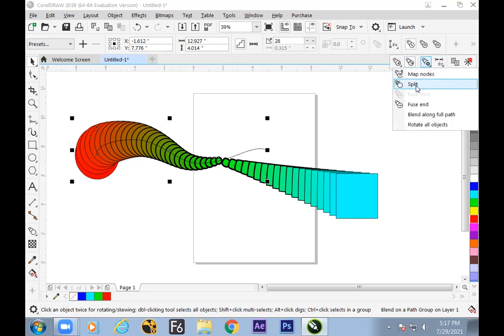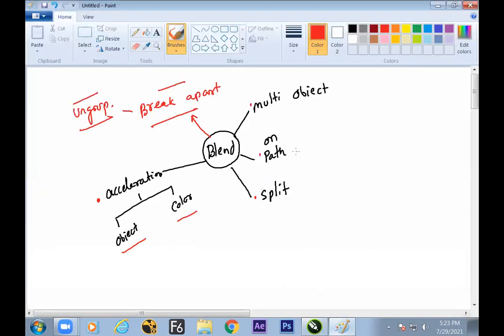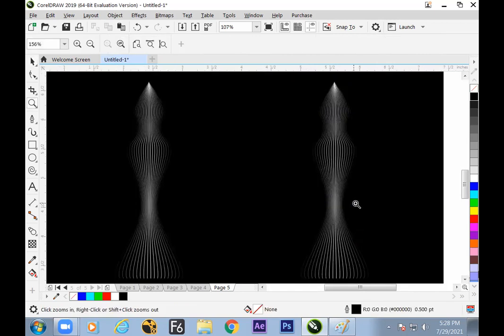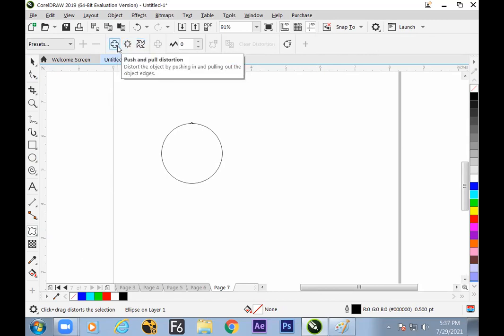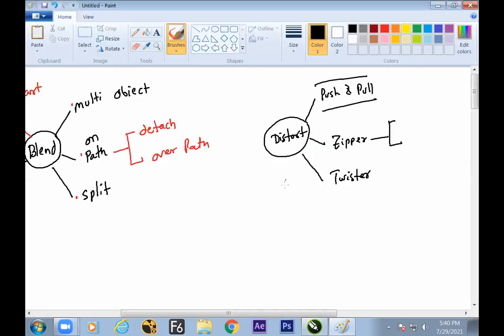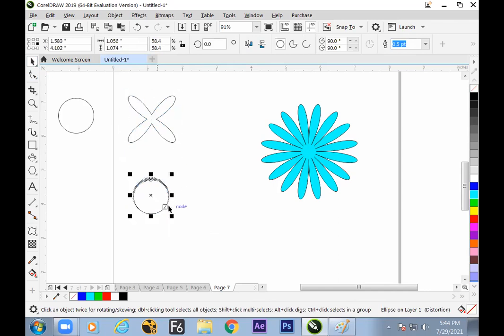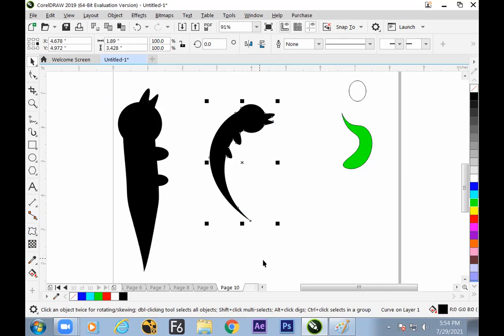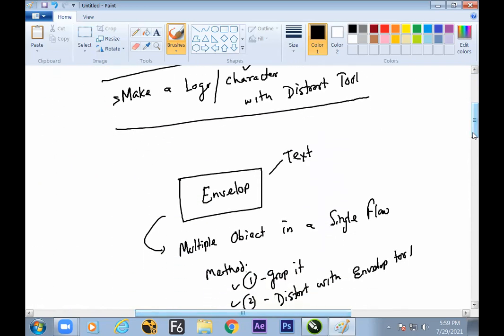29 JULY Corel Draw Class 5 6